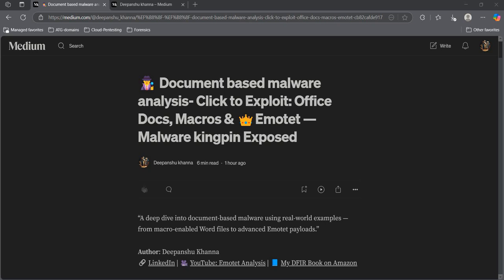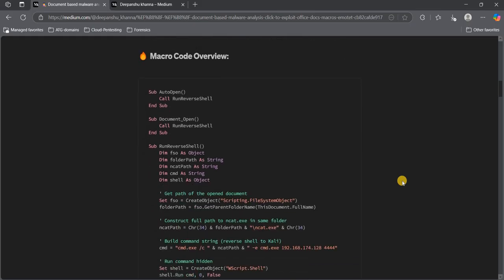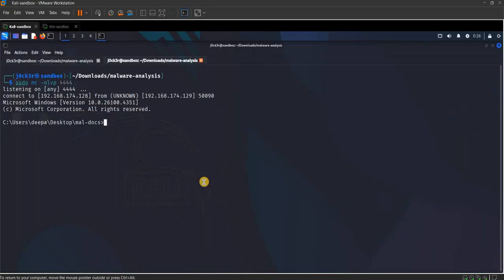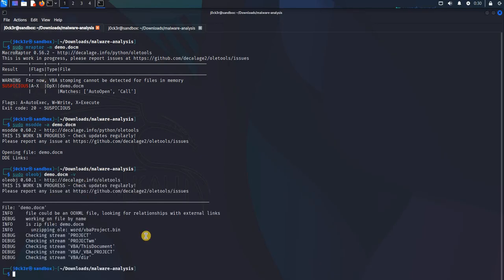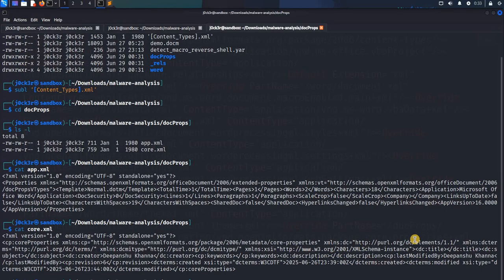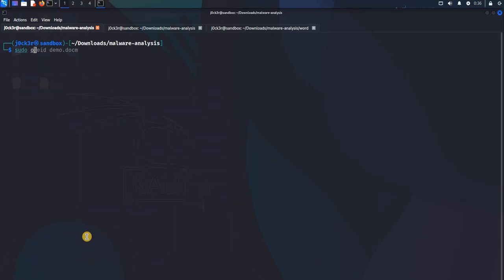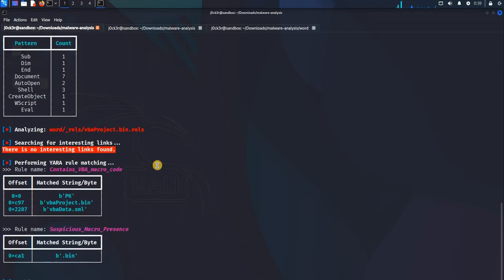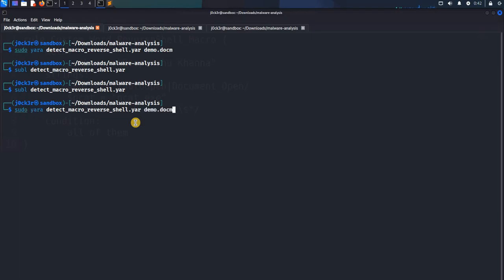Malware analysis on Microsoft office documents - Threat Hunting like a pro | DFIR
Ever imagined a simple Word document opening a reverse shell on your system?
This video uncovers the real-world dangers of document-based malware — and how attackers still use Office macros to compromise machines in 2025.

🧠 In this complete tutorial, you’ll learn:

✅ What is malware, its types, and how it spreads
✅ How attackers weaponize .docm files with obfuscated macros
✅ Static analysis using tools like oletools, yara, strings, and more
✅ Deep dive into AutoOpen, Document_Open, and reverse shell payloads
✅ How defenders analyze and detect these threats like pros

🎓 Great for:
Ethical Hackers, SOC Analysts, DFIR Pros, Cybersecurity Students, Red/Blue Teams